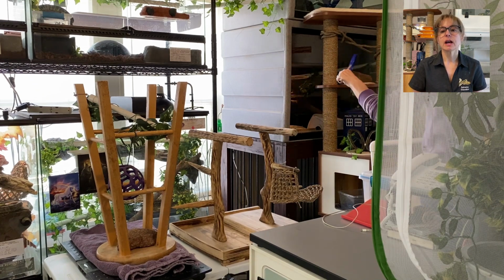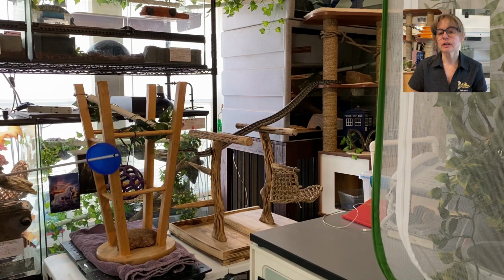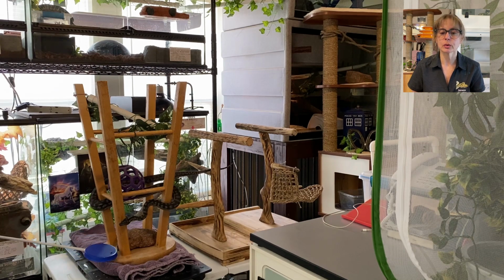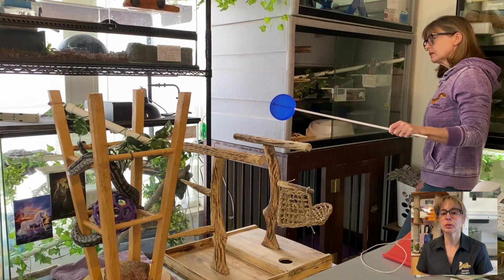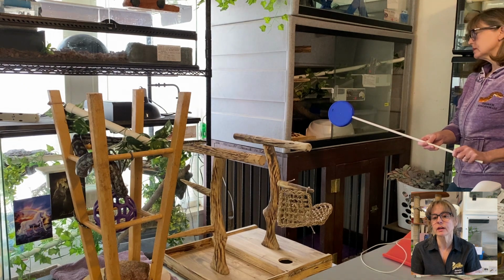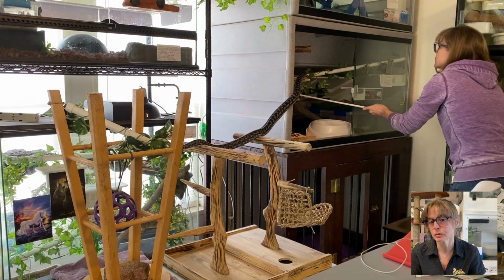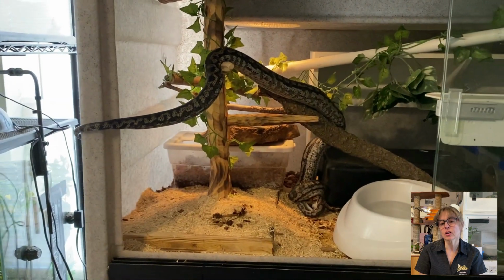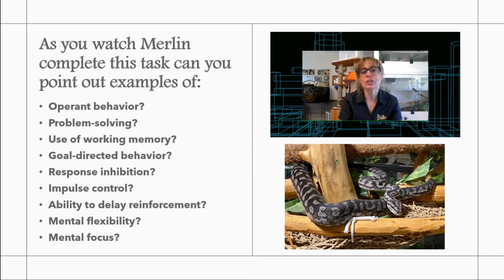Obstacle Course: Long Distance Shifting Behavior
Amazing Inland Carpet Python!
Merlin's details are in the video, if you pause on those slides you can read through them and I will provide them here as well. In this video Merlin is exiting his primary habitat, voluntarily engaging in a long-distance targeting behavior as he follows a moving target from his habitat and then over 3 stations to arrive at a 4th station on a scale where he is weight. Merlin then reverses the process and returns to his enclosure despite a little mess up in the environmental arrangement on my part. I encourage you to watch once and then go back and watch just Merlin's behavior, turn off the volume, and take not of things you observe. Tell me what you saw and what you think Merlin's activity demonstrates that snakes are capable of in regard to cognitive control of behavior. I am extremely proud of Merlin and ability to learn and perform complex behaviors, his trust in me, and his willingness to choose to participate because he would get fed no matter if he engaged in this behavior or not!

Merlin:
Morelia spilota metcalfei (Inland Carpet Python, Murray Darling Carpet Python).
Native to Australia.
Merlin is a Maugg Line Inland Carpet Python who was produced by Justin Julander of Australian Addiction reptiles and hatched on June 15, 2016.
Merlin arrived at Behavior Education on October 1, 2019, from Brett Bender of Fieldstone Herpetoculture and began his training immediately.
This video was filmed on October 23, 2022; Merlin was 6 years old at the time and had been at Behavior Education for 3 years.